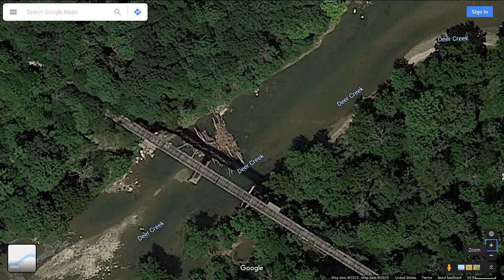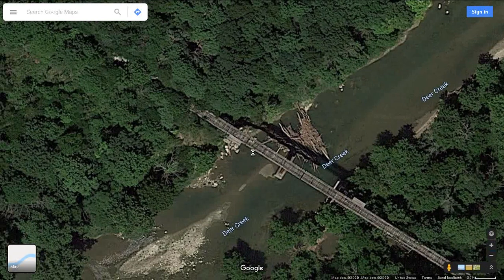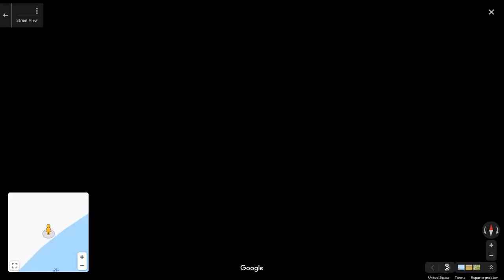Monon High Bridge google map sphere upgrade = REDACTed waptek ?! SEO please use google earth web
2020/3/2 2:03  video , UN [EXPUNGED] 2022/01/28 ?

re archiving the current versions of these videos on the mapping "problem"